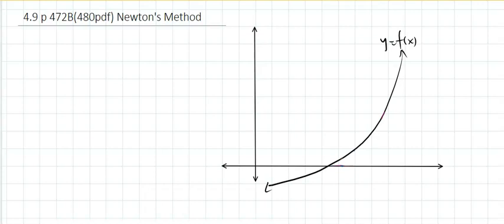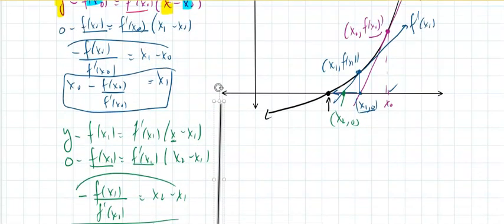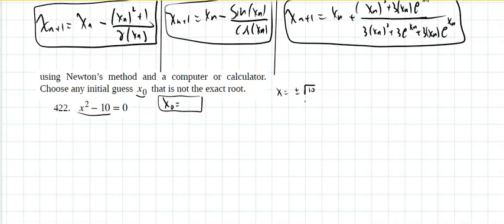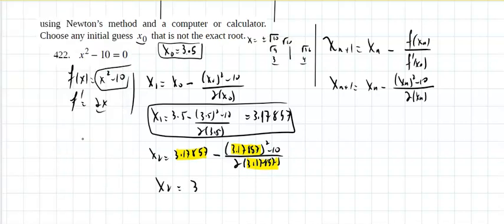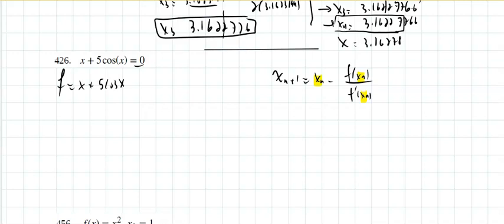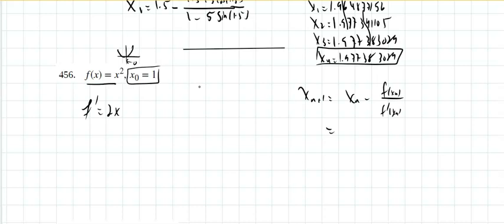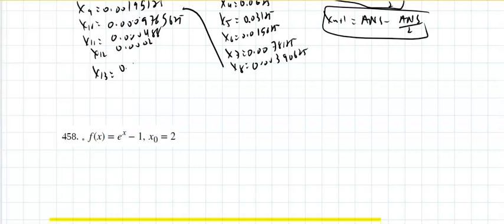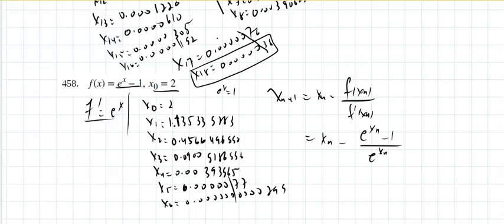4.9 Newton's Method